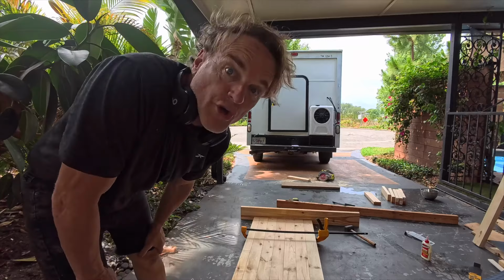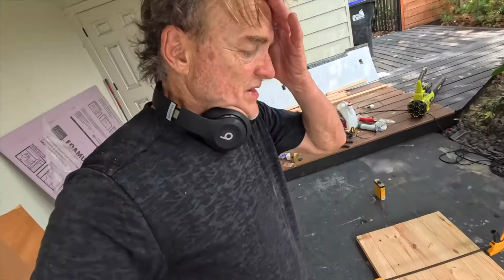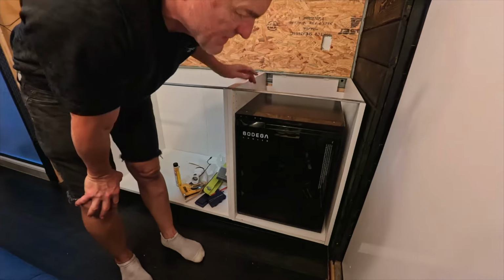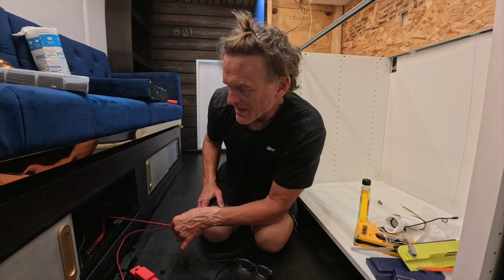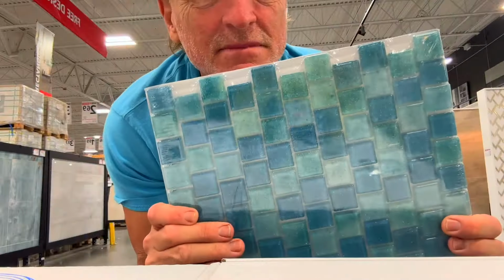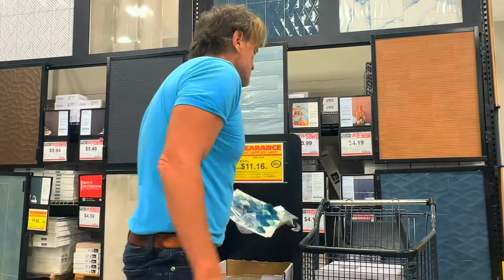I BUILT A COUNTERTOP from 2x4s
I BUILT A COUNTERTOP from 2x4s | hellomynameistony
hello my name is tony VLOG 414

In the latest episode of my U-Haul conversion series, I take on some exciting new projects to bring the mini-kitchen to life. Watch as I install a sleek new fridge, carefully select a stylish backsplash, and build a custom countertop from 2x4s. I started this project almost a year ago, and I was naive about how much time and money it would take. However, this week, it finally feels like I’m getting closer to enjoying the fruits of my labor. Join me on this journey of creativity and craftsmanship, and see how these additions make a big impact on the overall design.

✔   Honestly - By Million Eyes
✔   Through the Alleyway - By Jon Björk
✔   Louisiana Boogie - By Wendy Marcini
✔   It Can Be Done - By Airae
✔   Desert Fire Blues - By Will Harrison
✔   The Drive Home - By Clarence Reed

ALL FILMED ON

■ Sony Cyber-shot DSC-RX100 V

■ Iphone 14pro

■ GoPro Hero11.

■ DJI MINI 3 PRO.

■ GoPro Pole Elgrande.